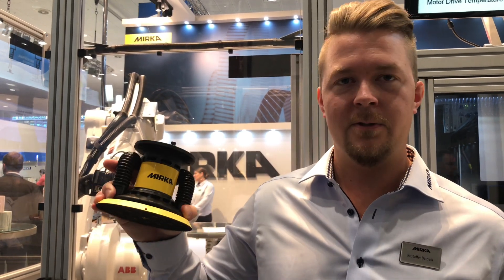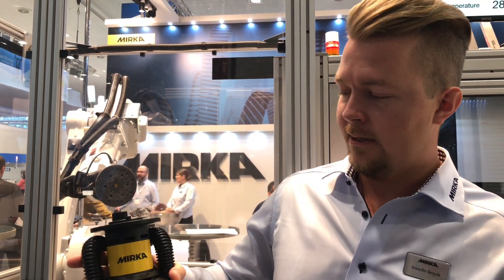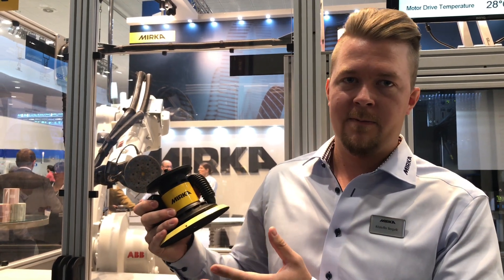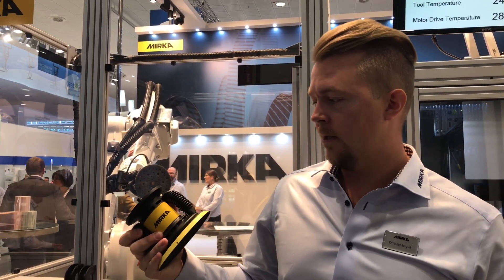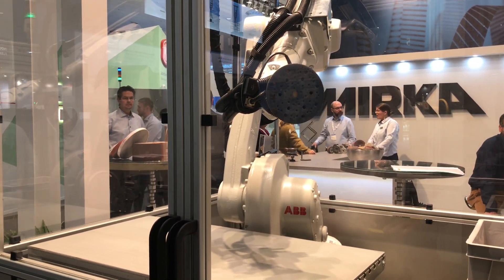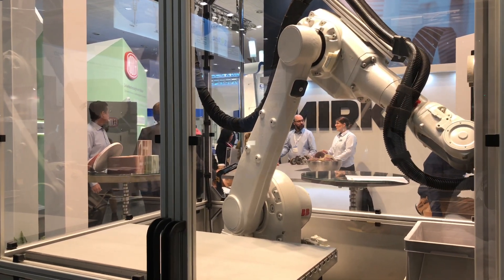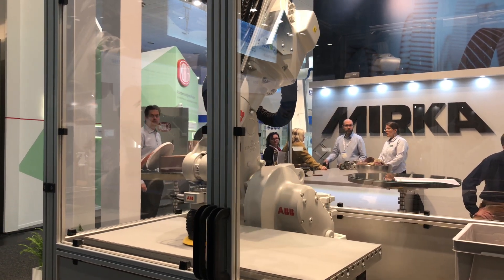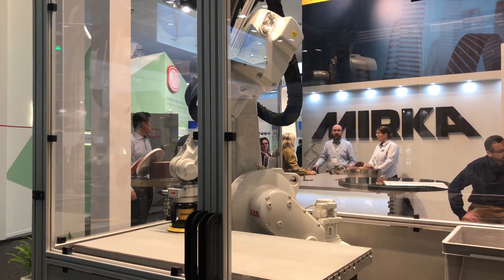Introducing Mirka AIROS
At EMO, we introduce you to the first smart sander for industrial robots, Mirka® AIROS.  It has 2-way communication, and you can monitor RPM, current, and temperature. Kristoffer Bergvik, Technical Specialist, tells us more.